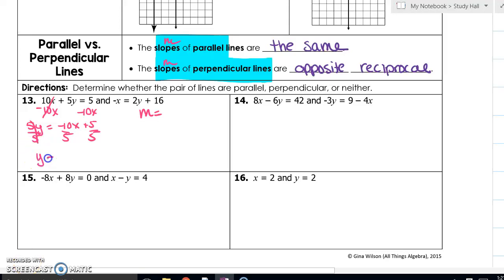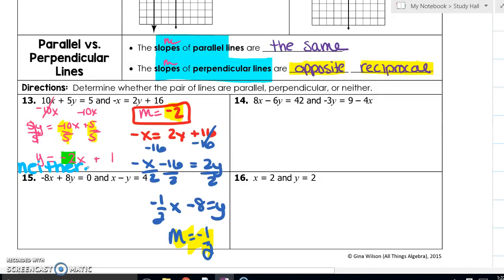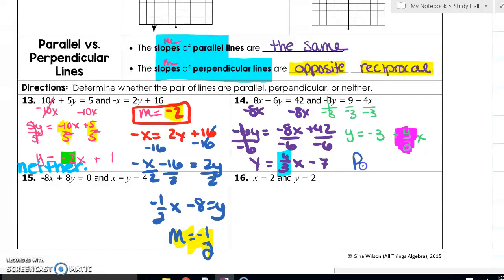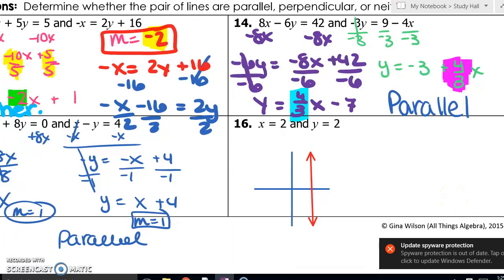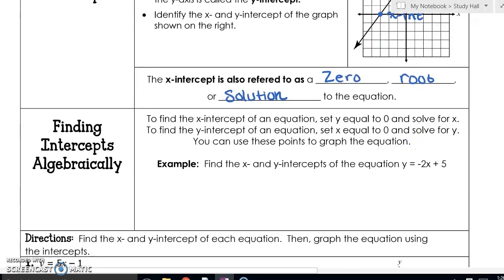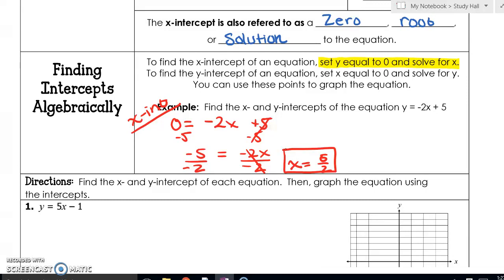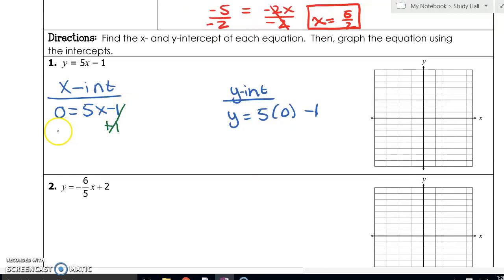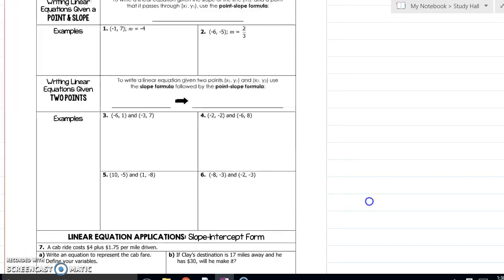Parallel and Perpendicular, X and Y intercepts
Notes Parallel and Perpendicular, X and Y intercepts